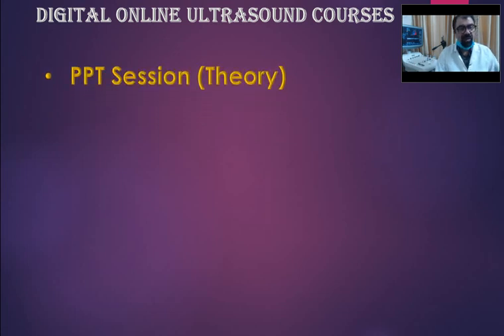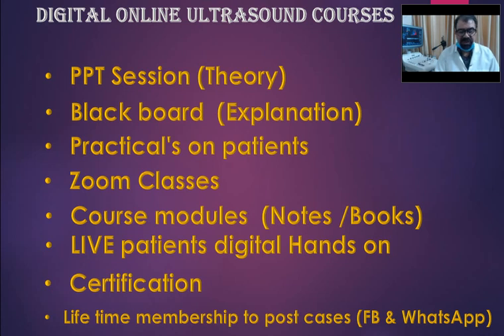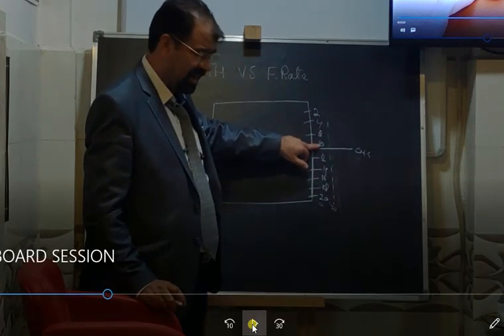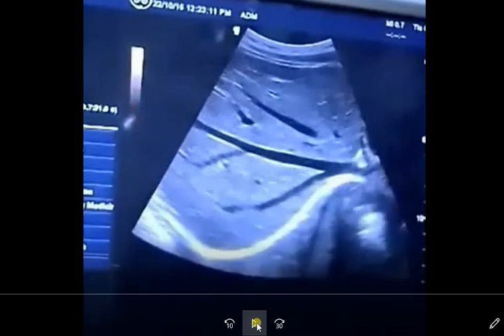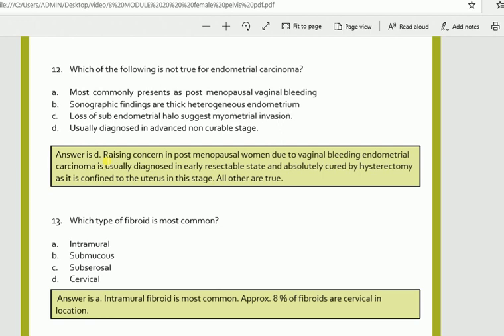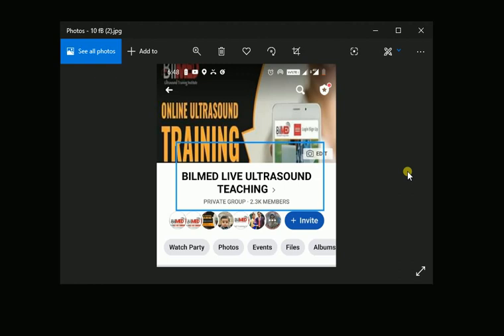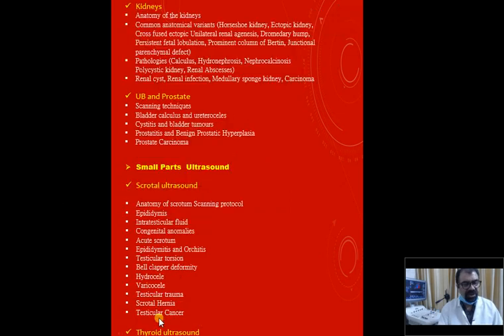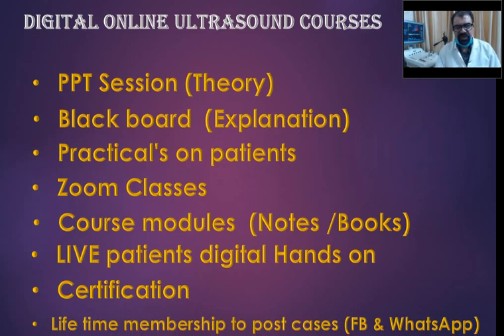DIGITAL ONLINE ULTRASOUND TRAINING INFO DEMO